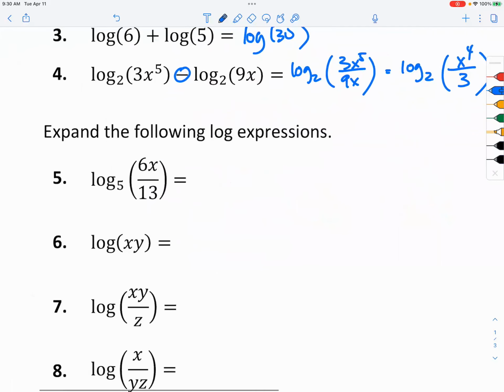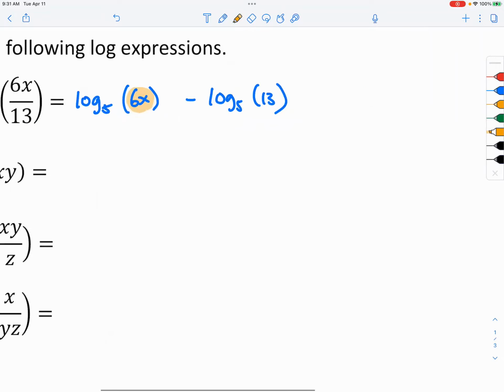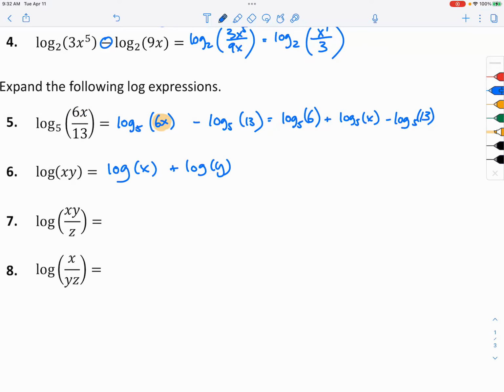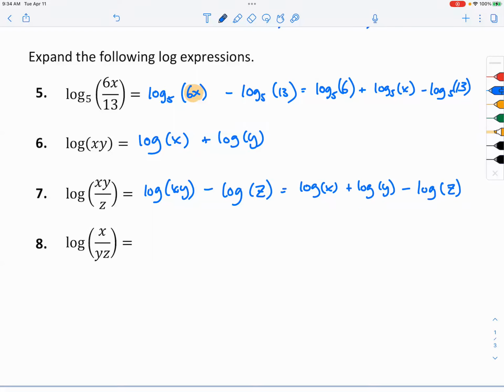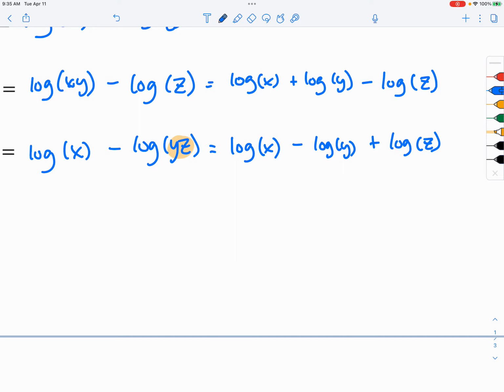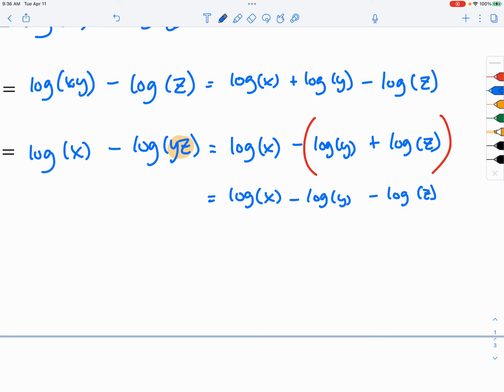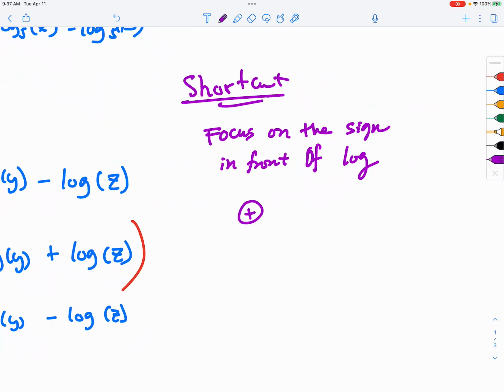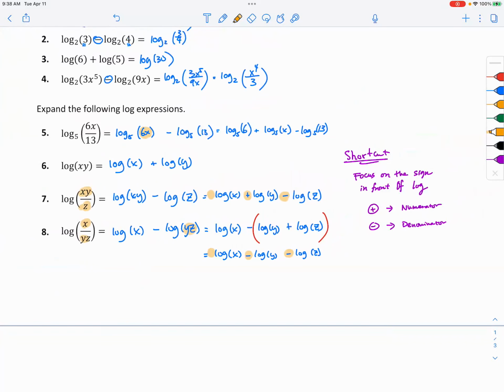[Alg2] Expanding Log to Individual Log Expressions (Easy)